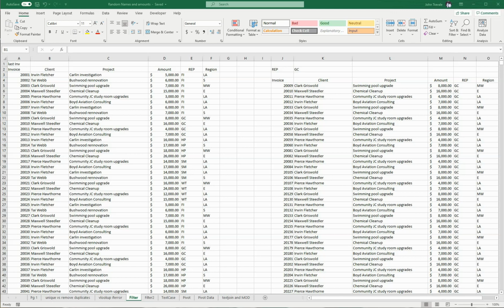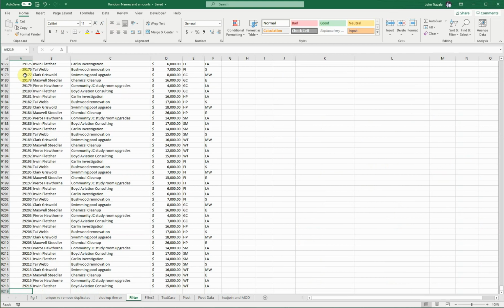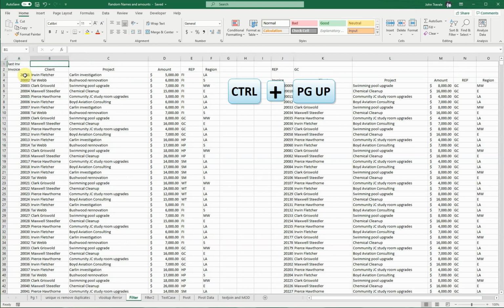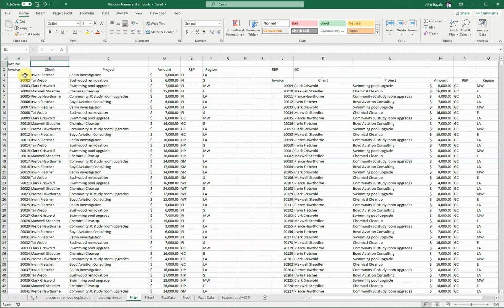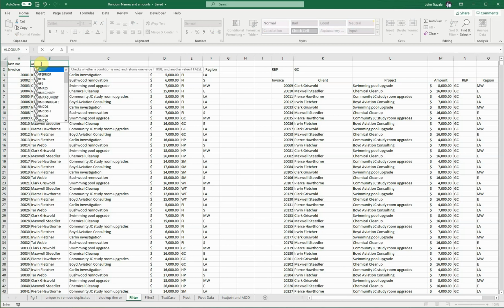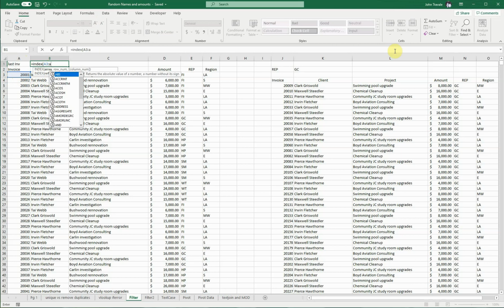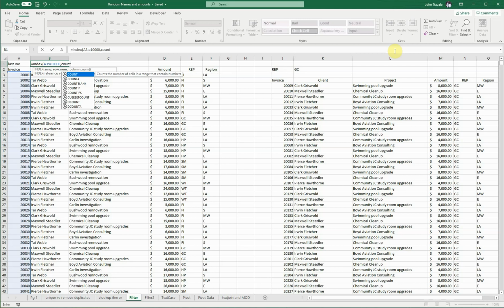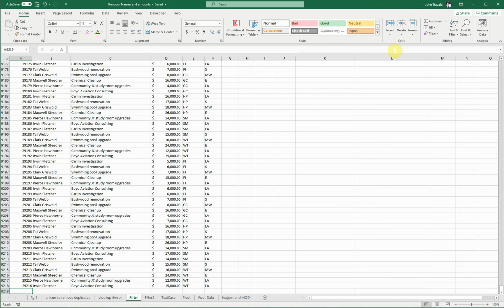Find the last value in a column using Index and CountA functions.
Ever need to find the last value in a column?  Either as part of a formula or just to show it at the top of the list?  Use the index and counta functions!

If  this video is helpful for you or would be helpful for others you know, please pass this along.